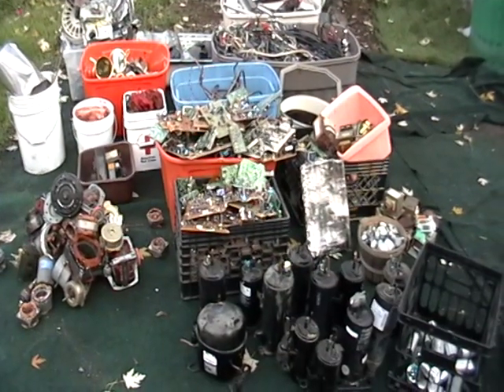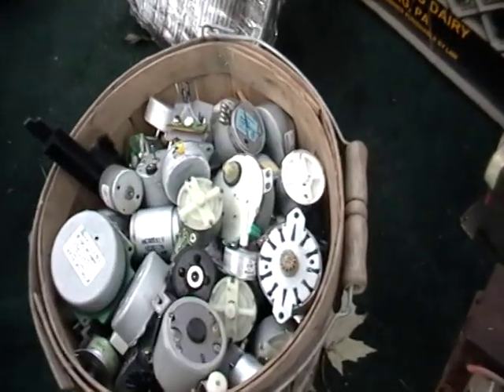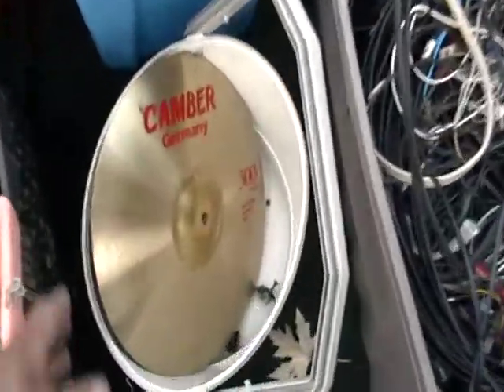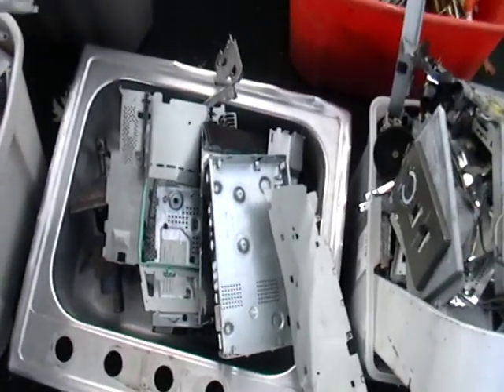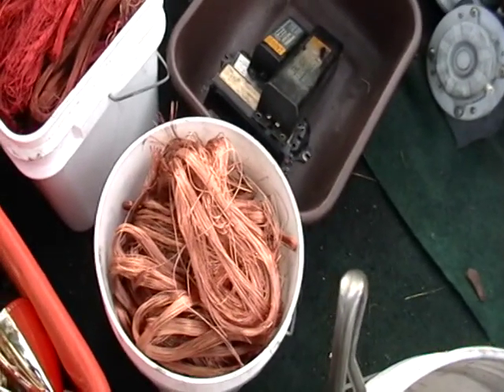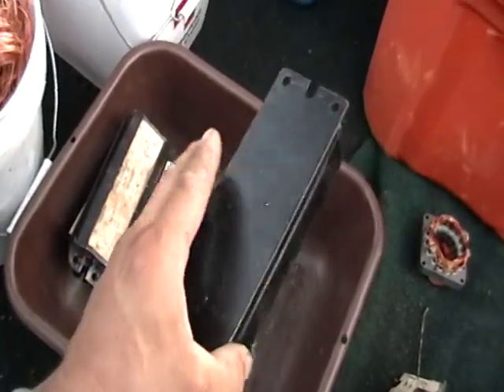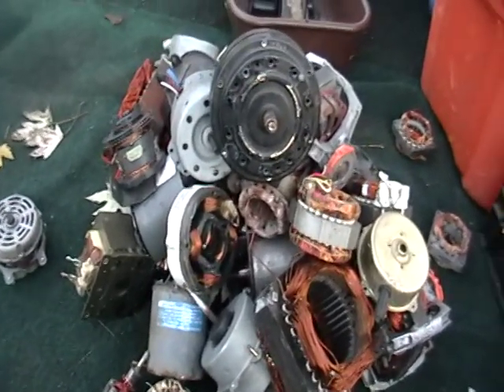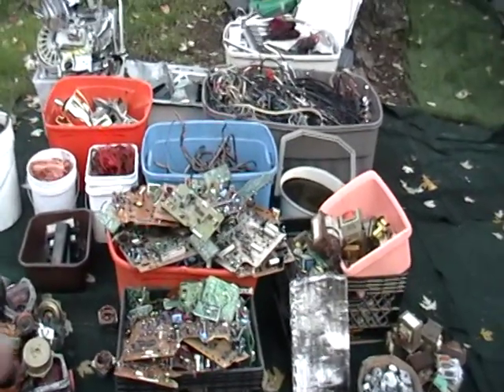Going to the scrapyard.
Mike the scrapper shows you what he is taking to the scrap yard today. Also see the comments for todays pricelist on scrap.